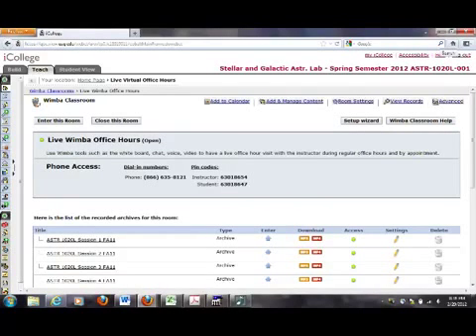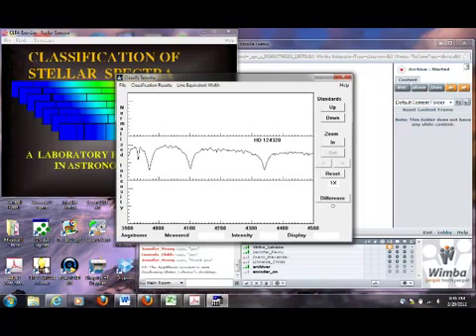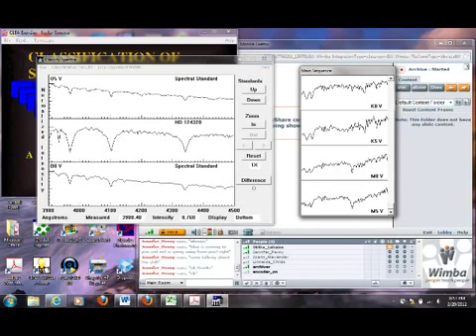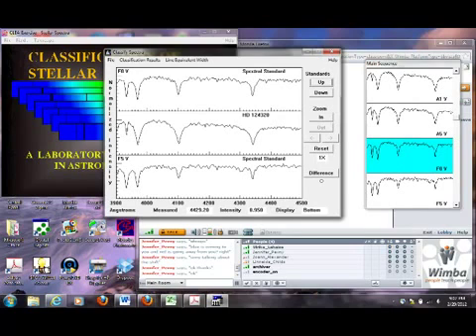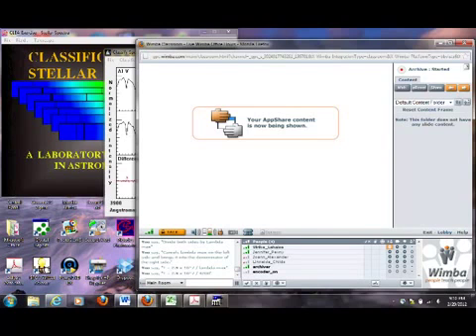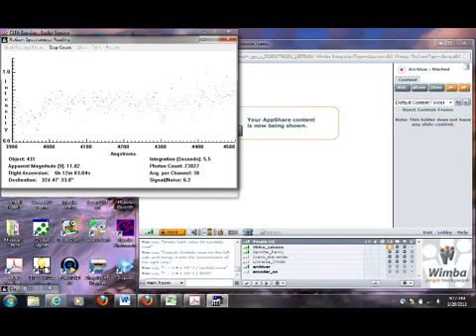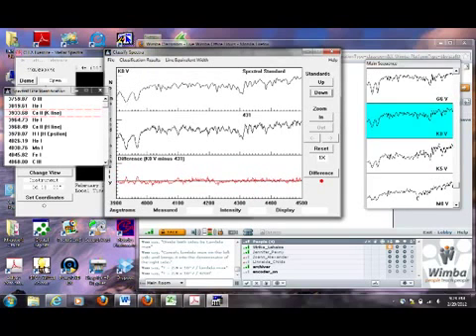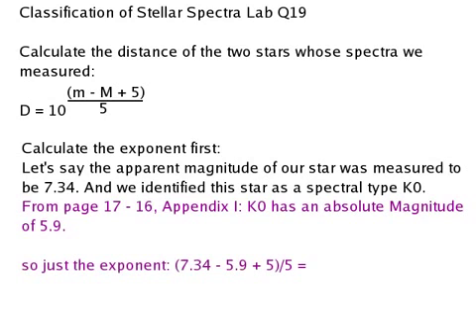Live Lab Help Session Recording: Classification of Stellar Spectra (1020L)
Original file name: LLSRecording Classification mp4